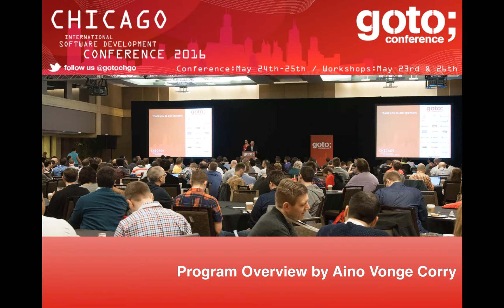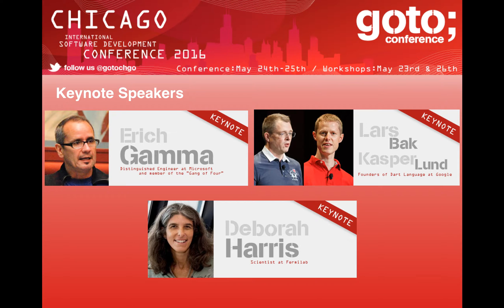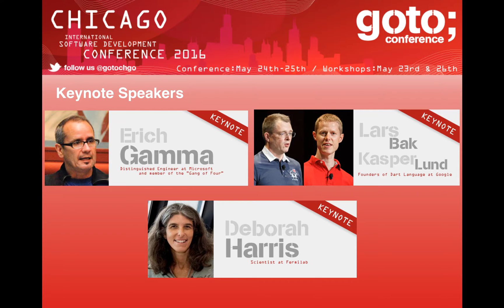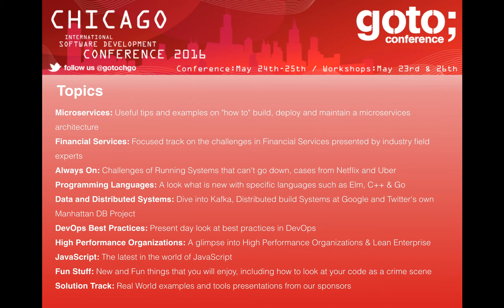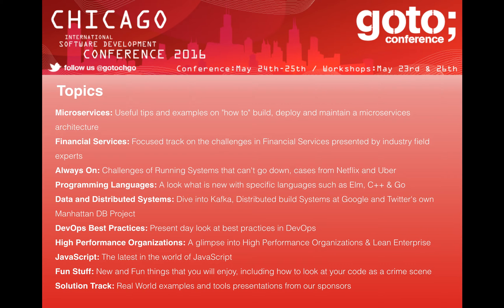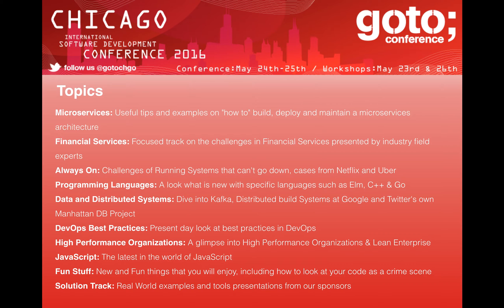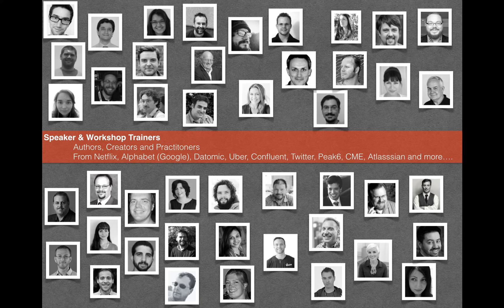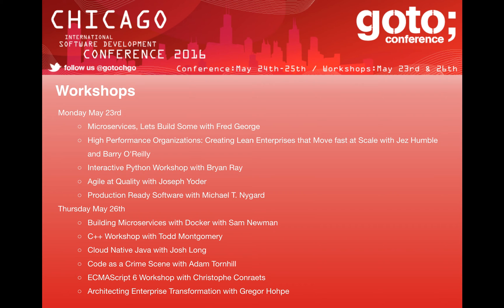What to Expect at GOTO Chicago 2016 • GOTO 2016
Program Chair, Aino Vonge Corry, presents the GOTO Chicago 2016 Conference and Workshops

GOTO Chicago takes place May 23-26th at the Westin River North.  Some of the topics for this year's conference include: Microservices, Financial Services, Always On Systems, Programming Languages, Data & Distributed Systems, DevOps, High Performance Organizations & JavaScript.  Hope you can join us for a fantastic event!